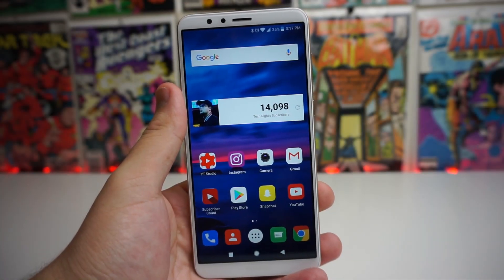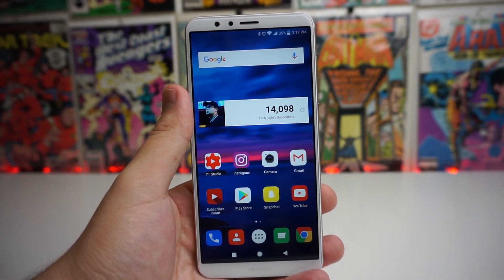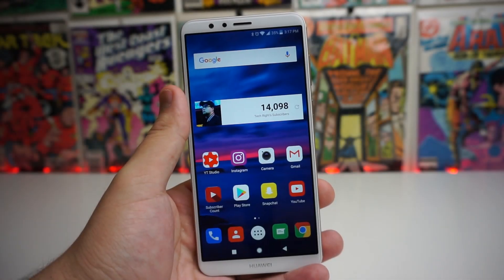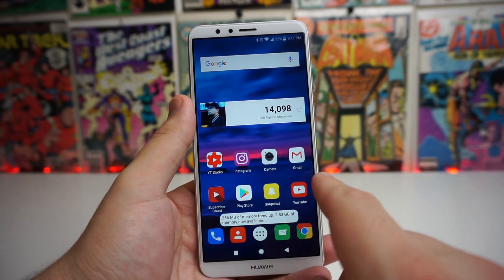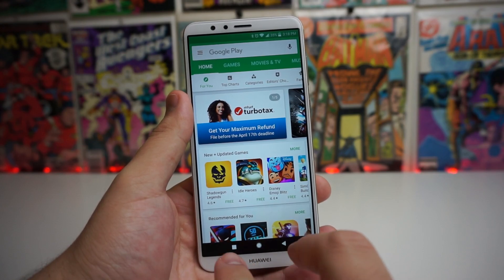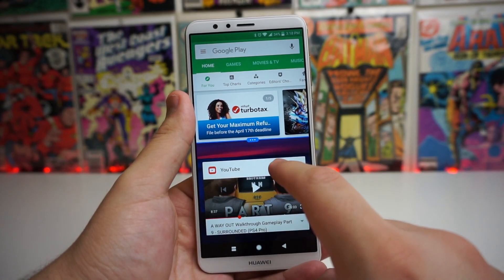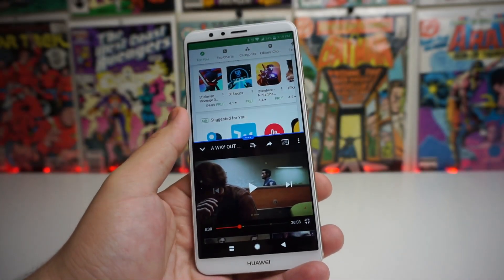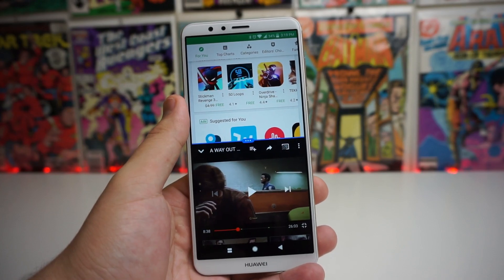Huawei Mate SE | How to Enable split-screen Multitasking